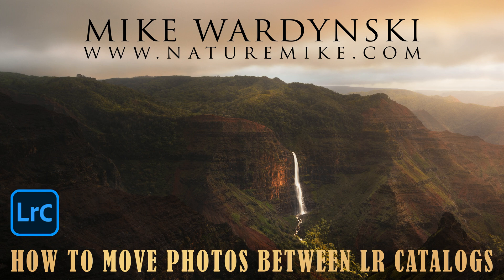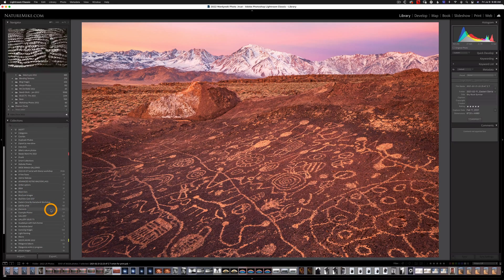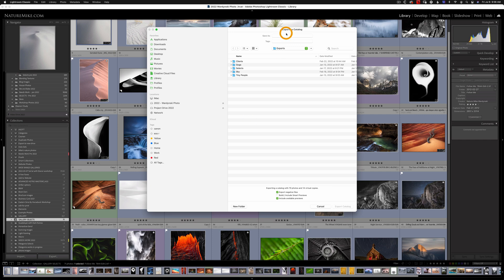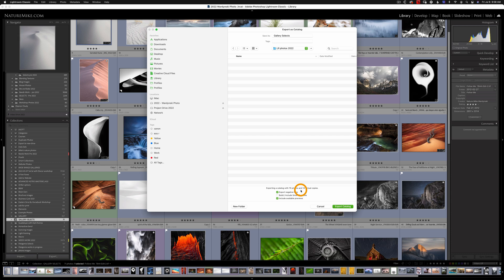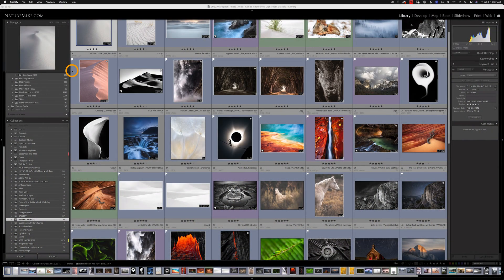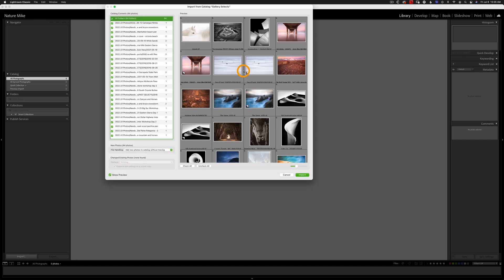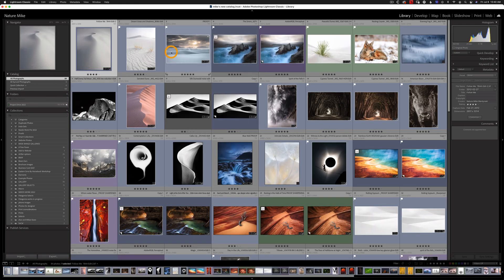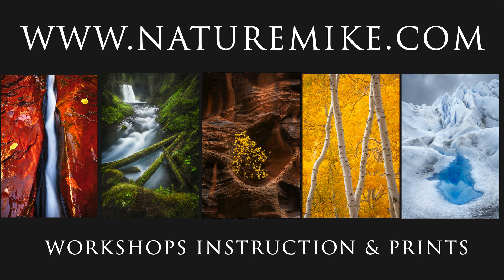How To Move Photos From One Lightroom Catalog To Another.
In this video you will learn how to copy and move photos from one Lightroom catalog to another by exporting a group of photos as a catalog and then importing from a catalog. The process is fairly straight forward and this short video tutorial will demonstrate the entire process.

Where there are many reasons to move photos from one LR catalog to another, some of the most common reasons are when you are starting a new catalog due to hard drive space or speed issues. If you are already using a large drive you may only want to export and import a selection of photos such as your favorites or the images that you print often.

Watch the video and let me know if you have any questions.